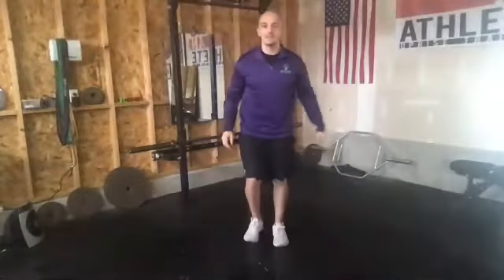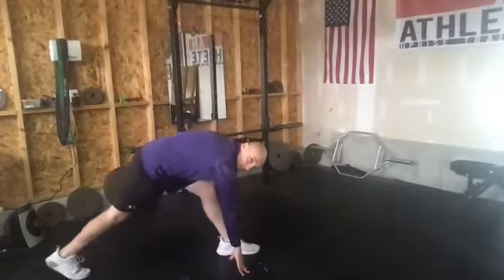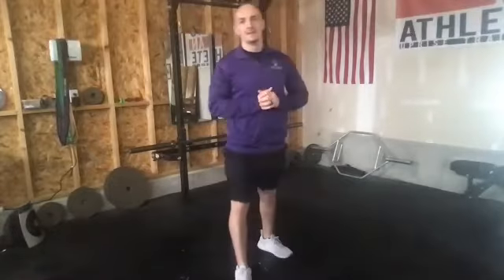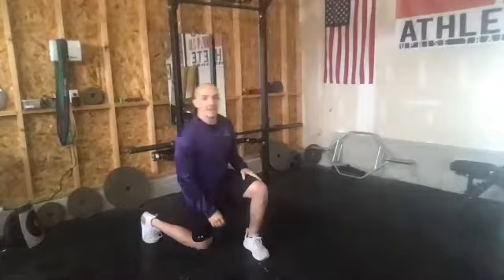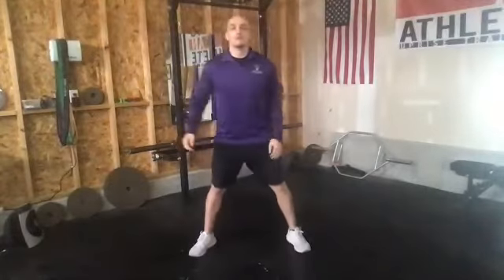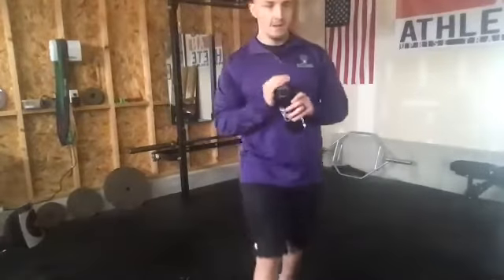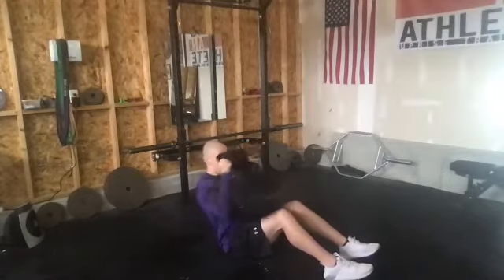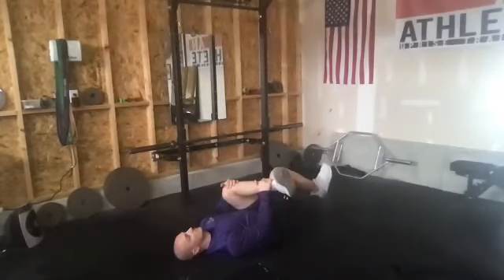PE with Coach G!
Friday April 17th PE class.

Full body timed circuit

PE class from April 16th.

Full Body Timed Circuit Workout.

:30 On
:30 Rest

to opt-in to our newsletter! We'll be sending out more easy and fun at-home workouts, plus lots of important information on how to stay healthy and happy during this crucial time!